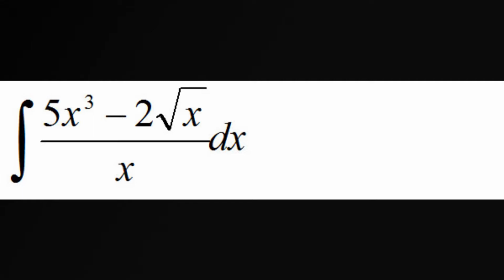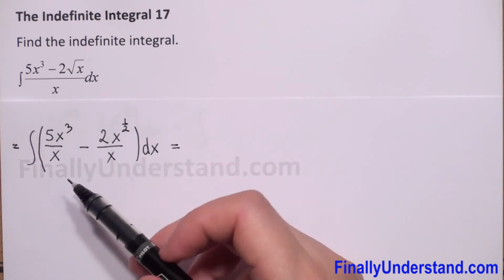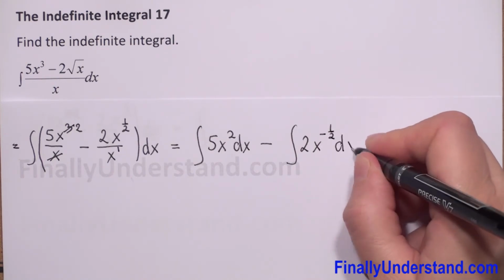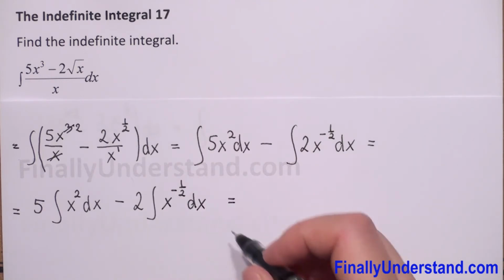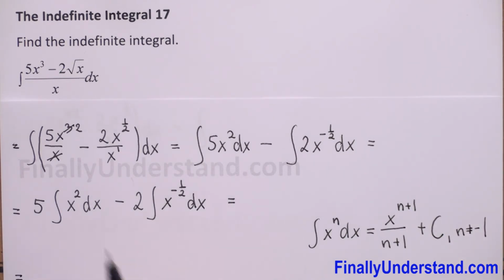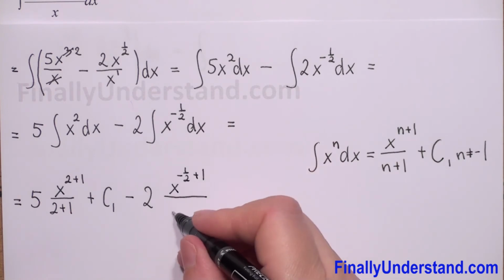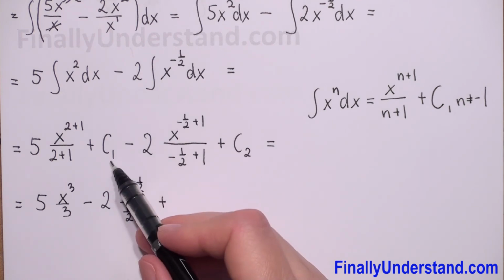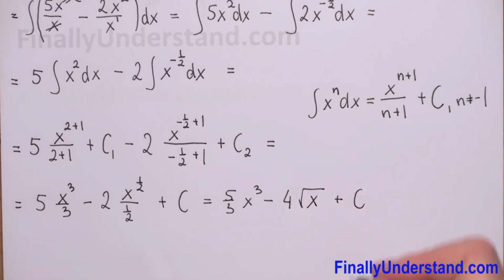How to Find the Indefinite Integral – Step-by-Step Tutorial 17